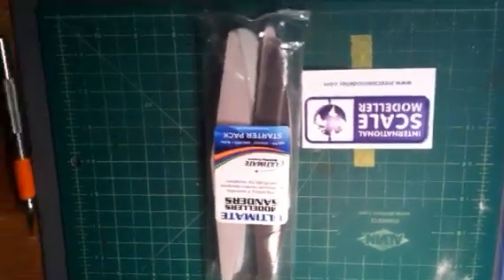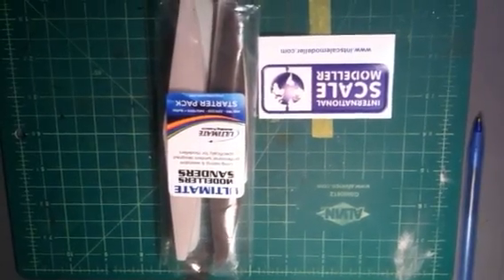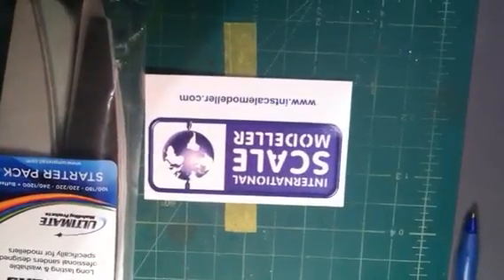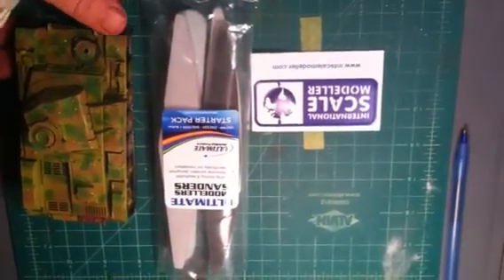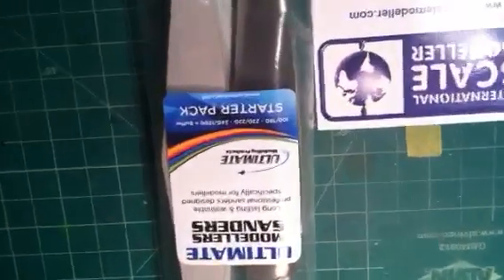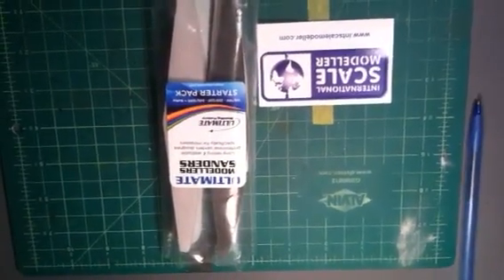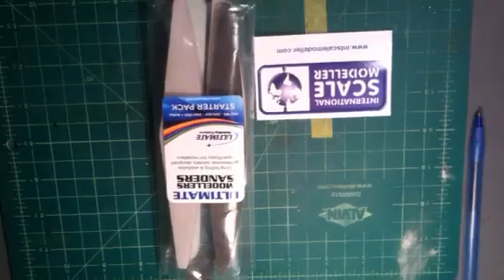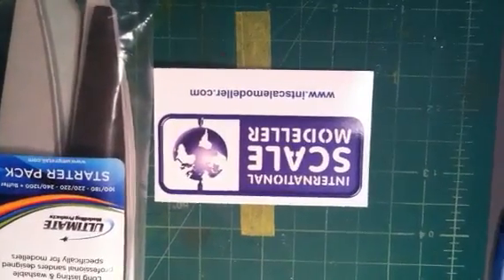Ultimate Modellers Sanders - starter pack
These are the new sanding sponge sticks that I just recieved today from Ultimate Modeling Products for completing the Holy Toledo it's A Panzer II SIG build at International Scale Modeller. Check the forum out.